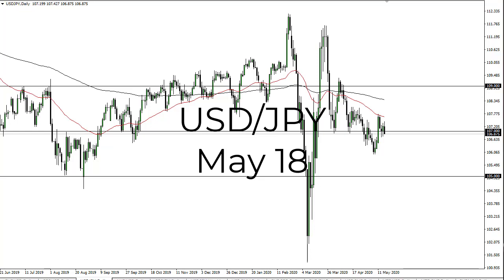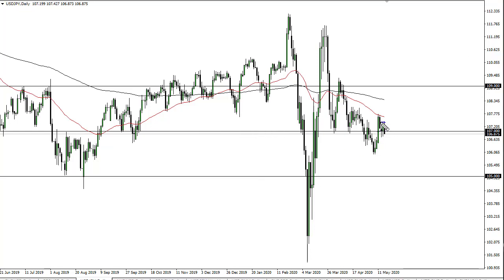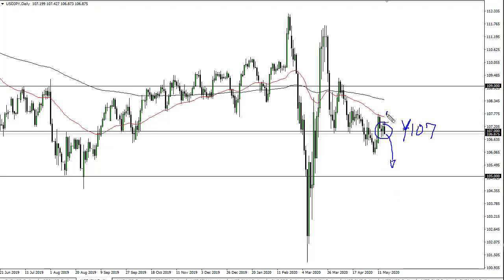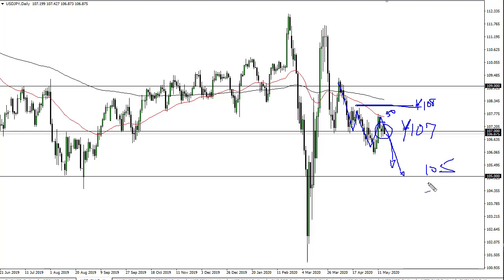USD/JPY Technical Analysis for May 18, 2020 by FXEmpire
The US dollar continues to grind sideways against the Japanese yen, as we see a lot of volatility out there. With that being the case, keep in mind that this is a risk sensitive pair, so it is likely that we will get some type of move soon.